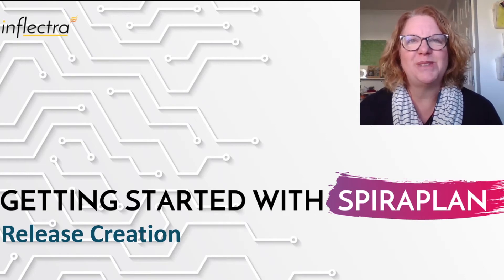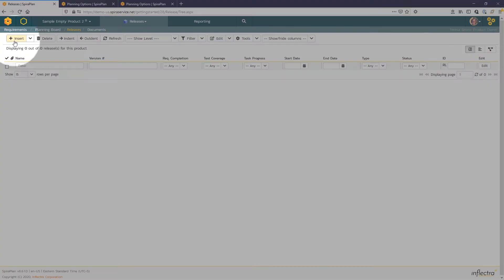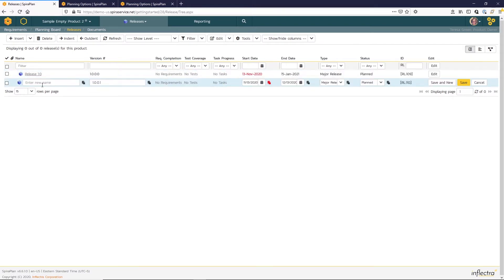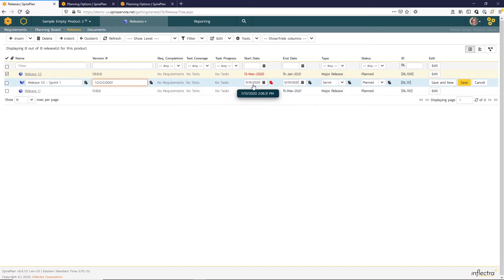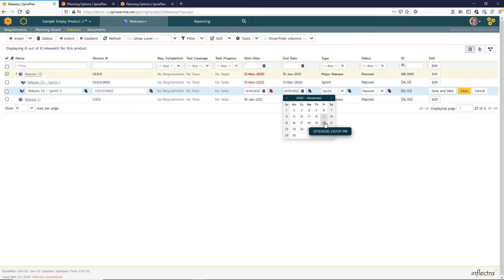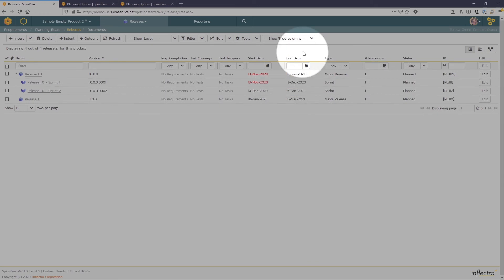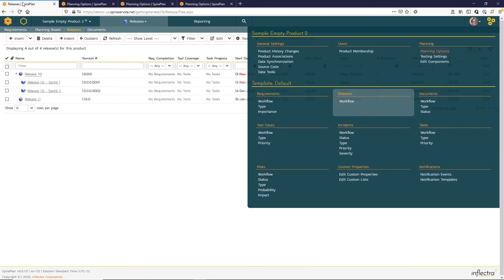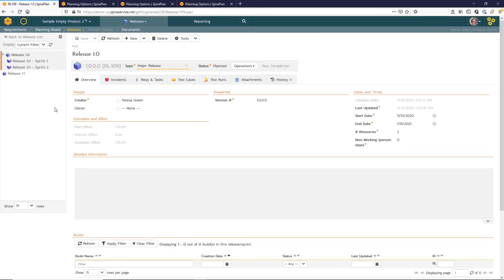Getting Started With Spira v.6 | Release Creation (Part 6)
Welcome to Getting Started With Spira v.6 video series!

You are watching Creating Releases in Spira - the 6th video in the series. This video demonstrates how you can create and set up your releases in Spira. The steps shown here are valid for all tools in the Spira family: SpiraTest, SpiraTeam, and SpiraPlan.